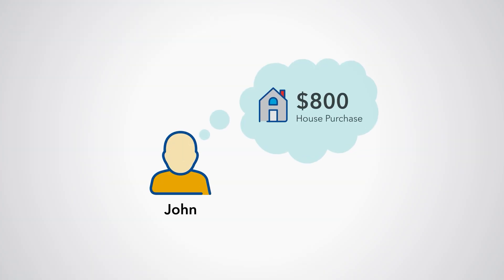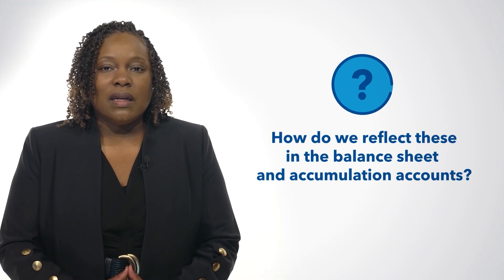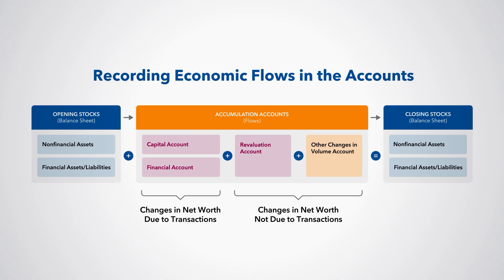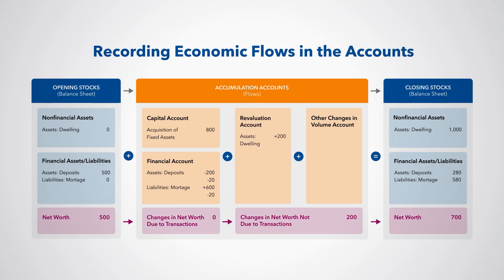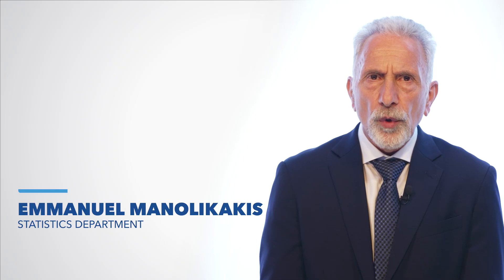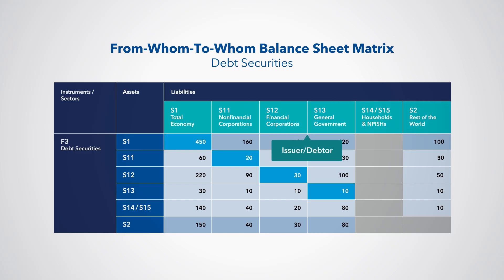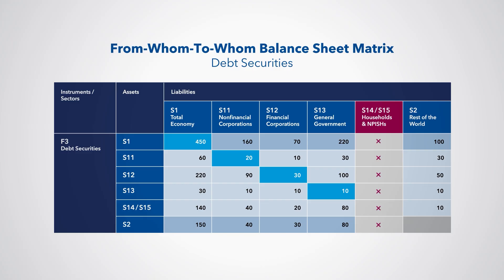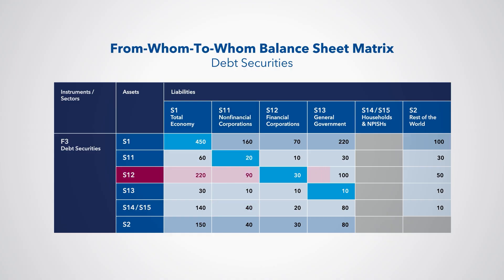IMF Summer School: Institutional Sector Accounts (ISA)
This IMF Summer School episode provides If you want to understand the complete system of national accounts and how it tracks production, income, and wealth across institutional sectors, this Summer School video will provide valuable insights.

TIMESTAMPS
00:00– Introduction
1:43- Transactions and Other Economic Flows in the Accumulation Flows
4:53- From-Whom-To-Whom Positions in Debt Securities